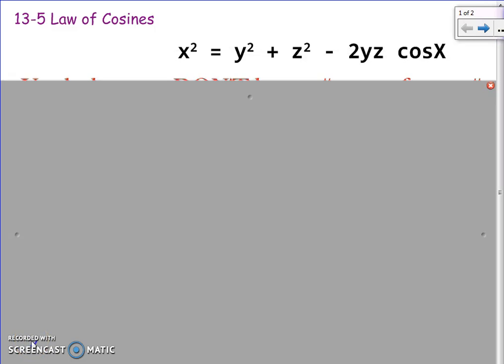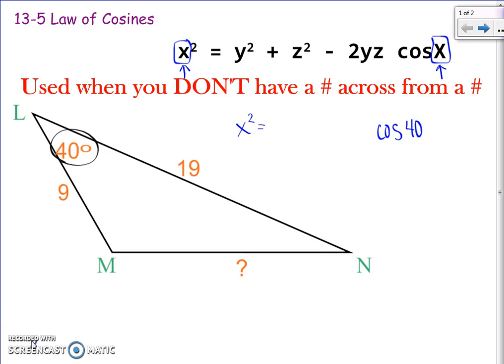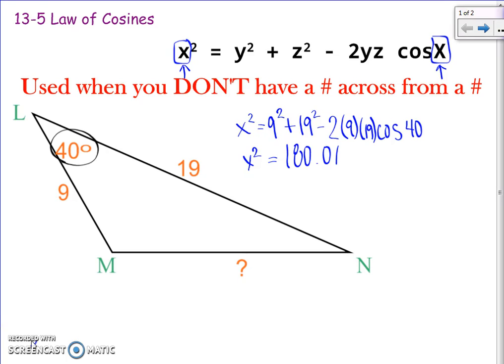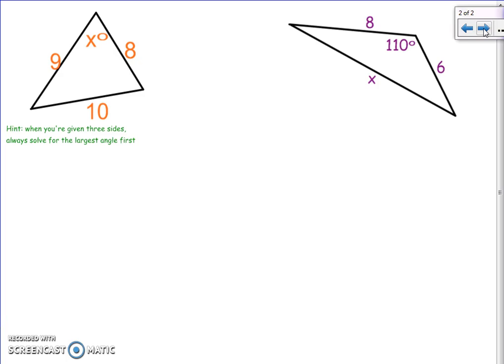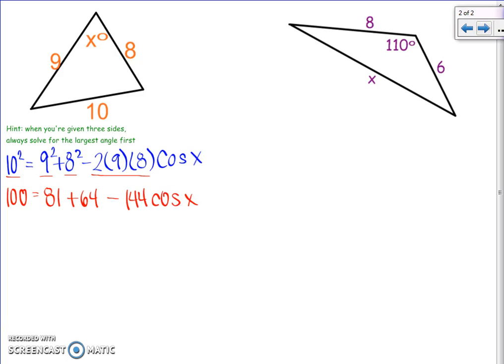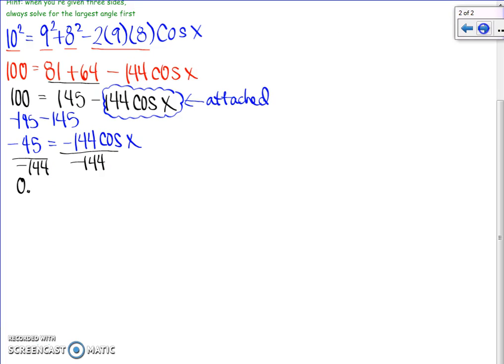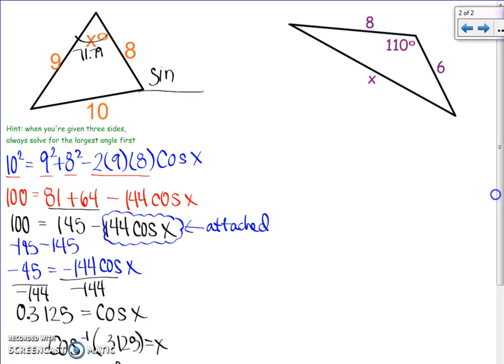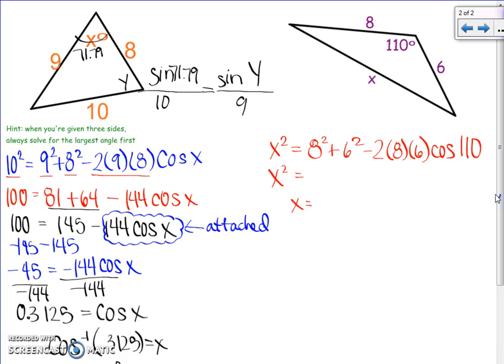Algebra II 13-5: Law of Cosines